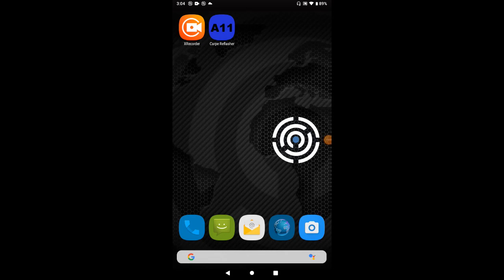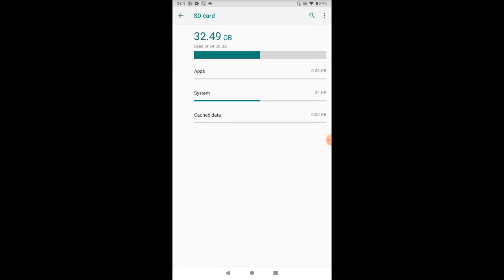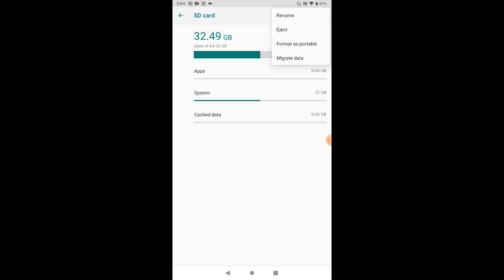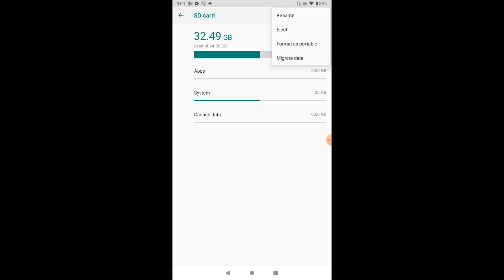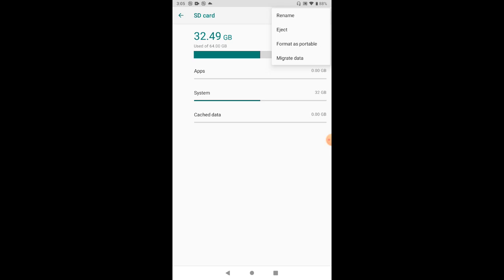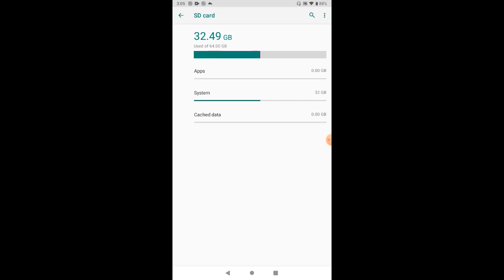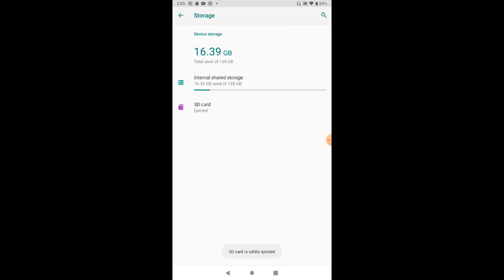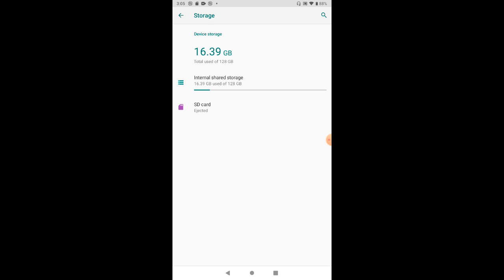How to eject / unmount SD card if mounted as internal storage extension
Quick guide how to unmount (eject) SD card prior to Android 11 update, if it was mounted as internal storage extension / expansion